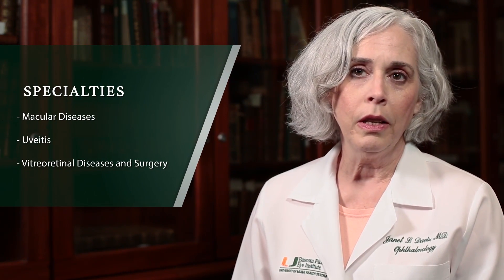Janet L. Davis, M.D. Discusses Uveitis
Dr. Janet L. Davis, Professor of Ophthalmology at Bascom Palmer Eye Institute at the University of Miami Miller School of Medicine discusses uveitis symptoms and treatments.